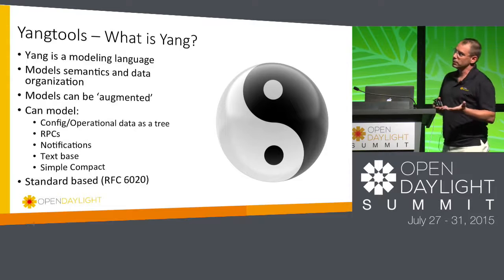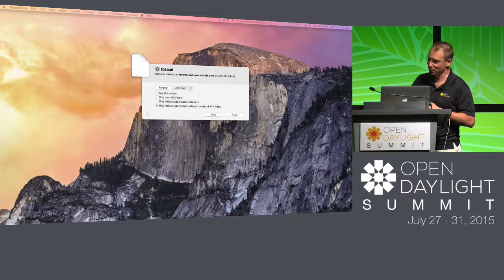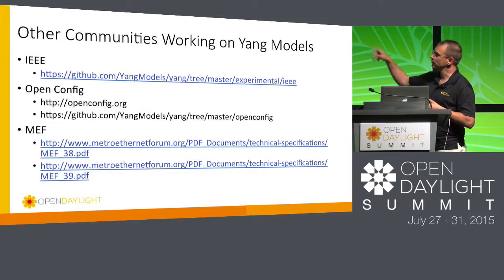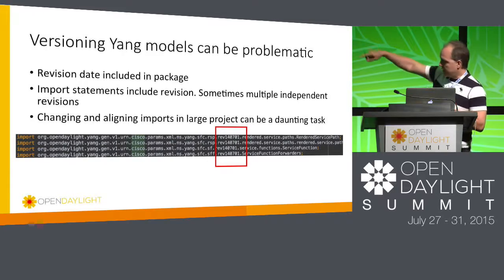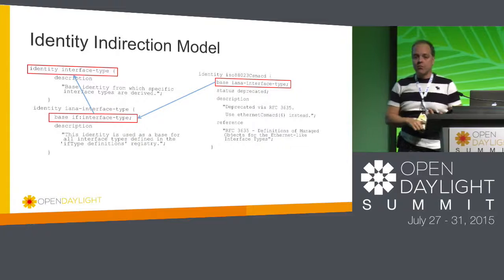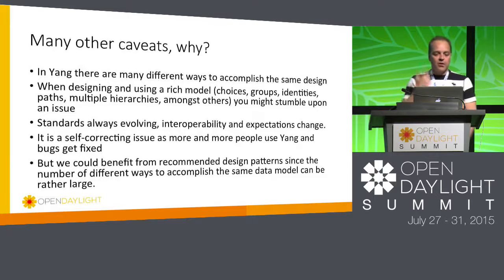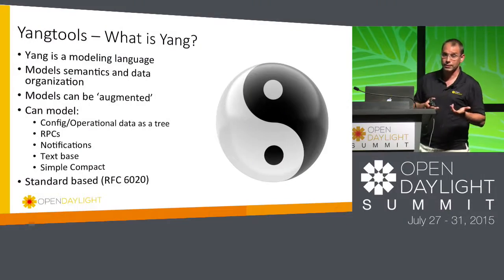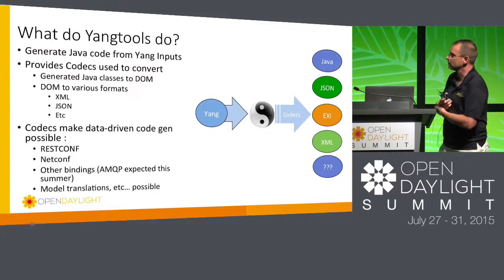YANG Best Practices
Tom Nadeau, Brocade vesves Reinaldo Penno, Cisco.

This recording had to be live recorded from a laptop, because we faced a lot of difficulty uploading the presentation with audio attached. Thanks for your understanding Profs! Slide 01: Title.

Chris Metz, Cisco.

Mengapa dalam penyusunan script automation testing di aplikasi Bukalapak menggunakan Page-Object Patterns? dan tantangan apa saja yang dihadapi dengan menggunakan Page-Object Patterns dalam.